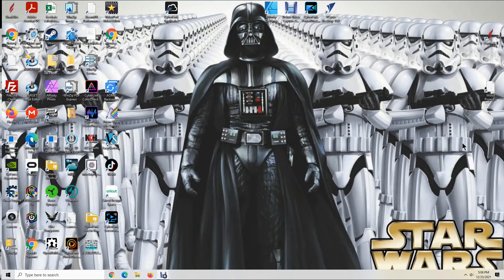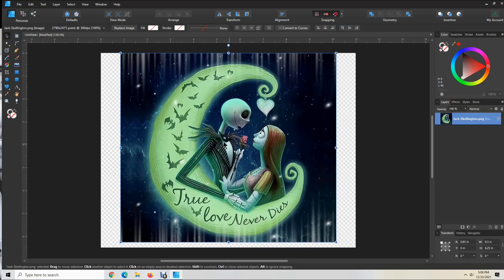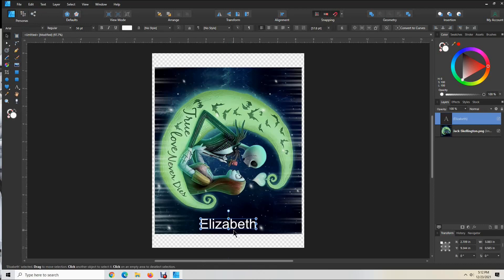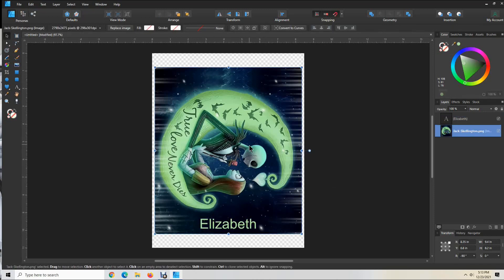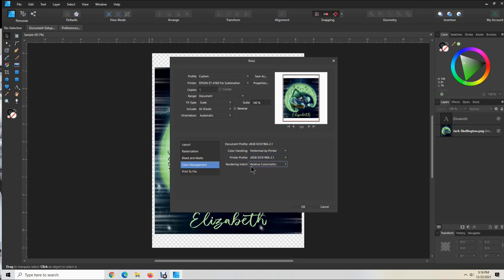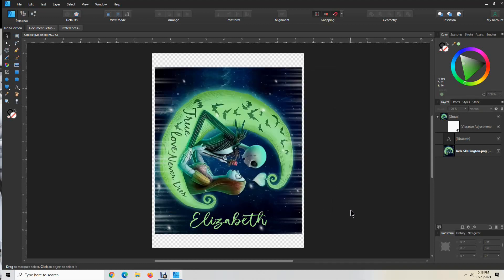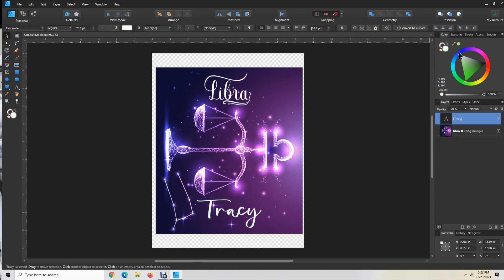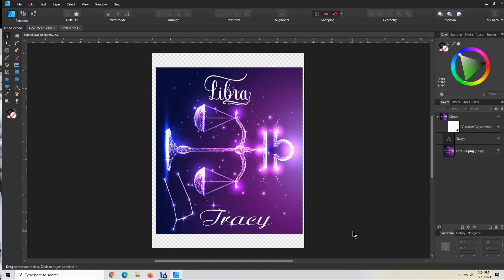How To Add A Name To a Design With Affinity Designer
In this video I will show you how to add a name to a design with Affinity Designer.

I will also  show you how to add vibrancy to your design and resize your design to the size you need to print so it will fit on your sublimation tumbler.

Heat Tape

Shrink Wrap

Heat Gun

15 x 15 Heat Press